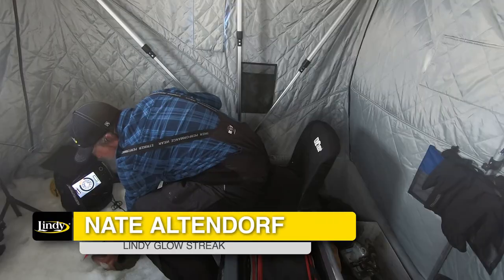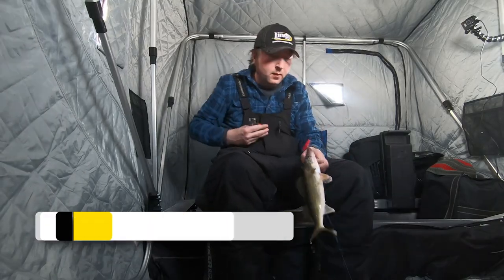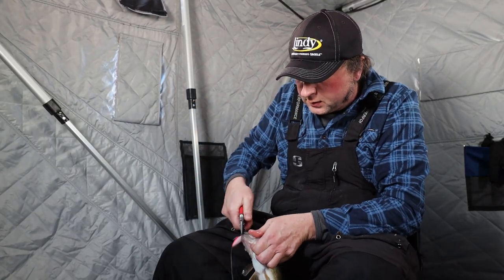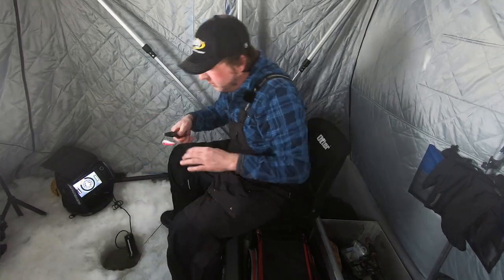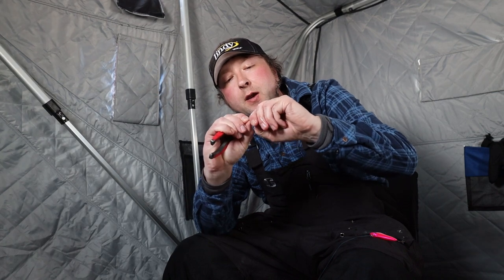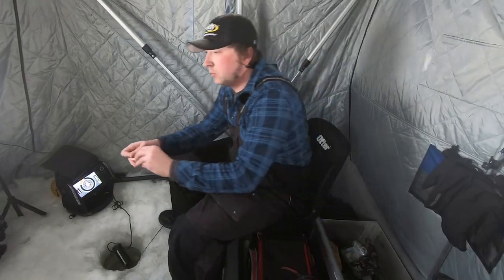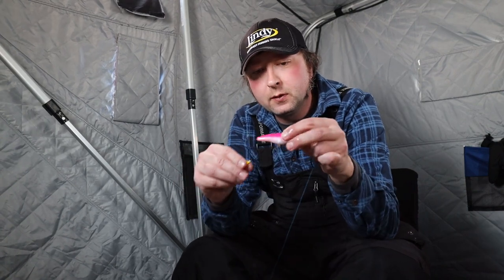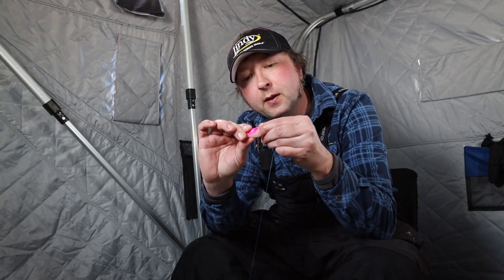How To Get The Most Out of Your Lindy Glow Sticks - Lindy Fishing Tackle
Wondering how to get the most out of your Lindy glow sticks? Watch Nate Altendorf as he reveals a quick and easy tip to maximize the glow!